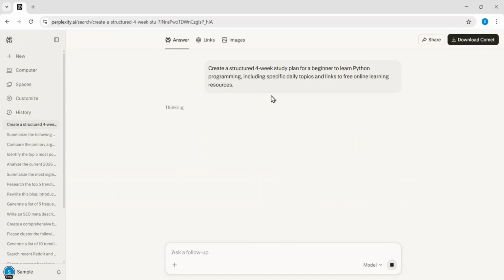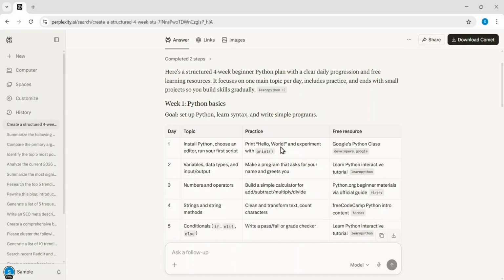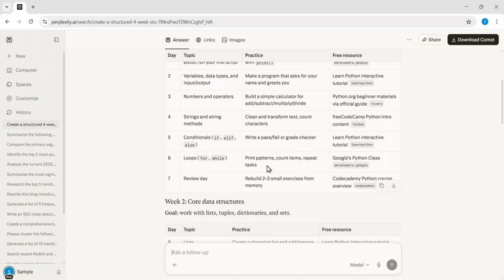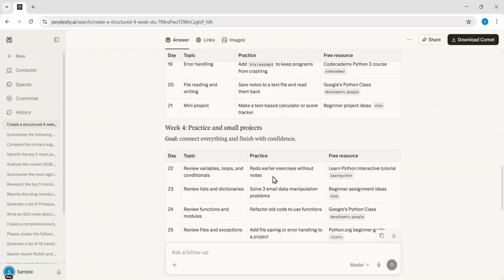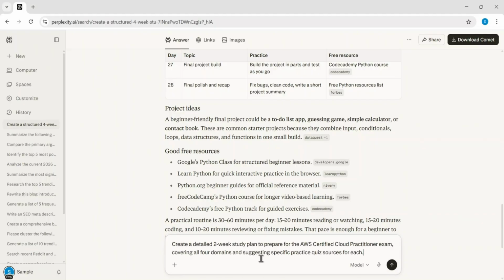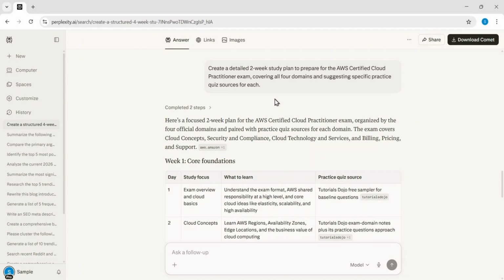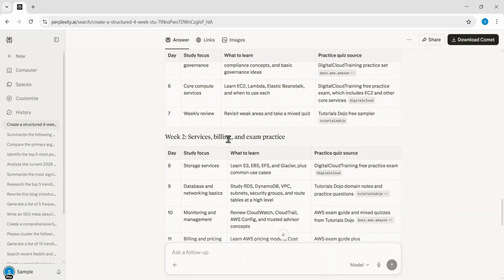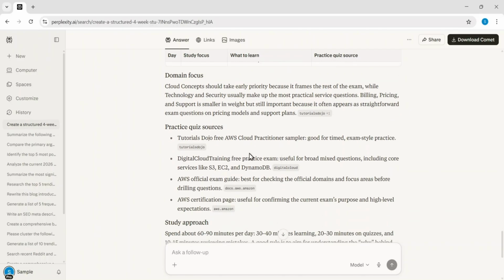How to use Perplexity AI to create a study plan